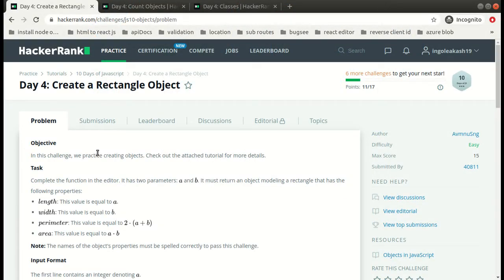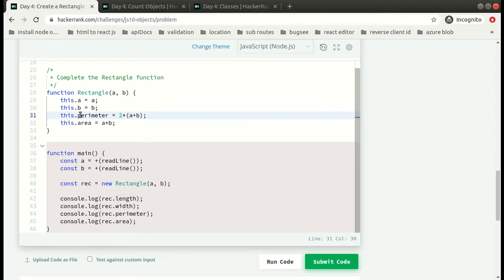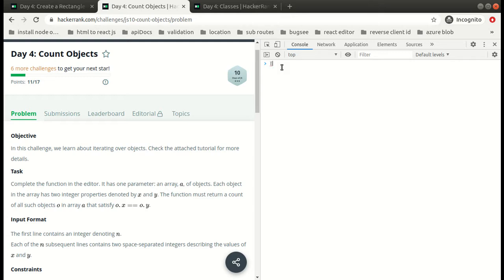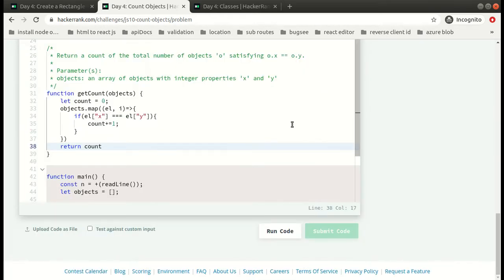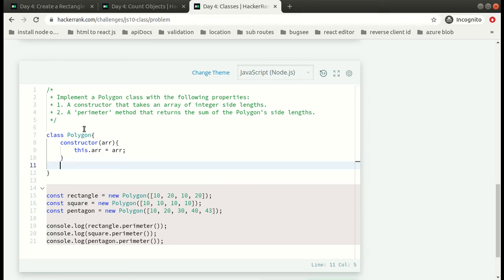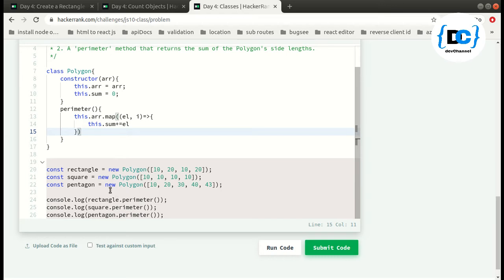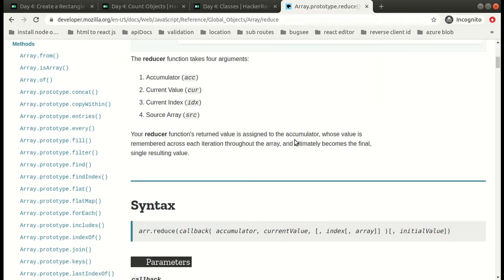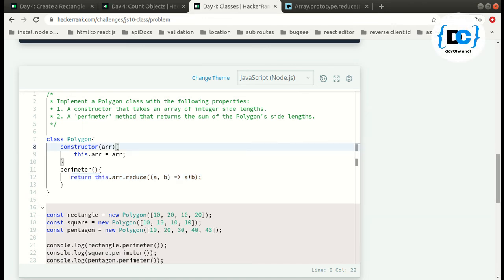#4 JavaScript Tutorial for Beginners | Classes and Objects JavaScript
In this video we will solve problems based on Class and Objects in javascript. So do watch this video till the end.